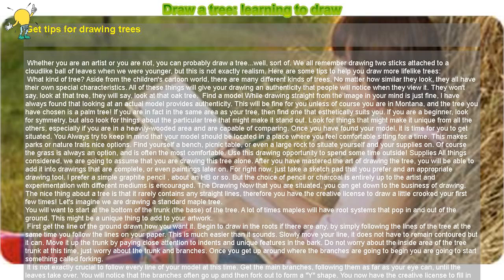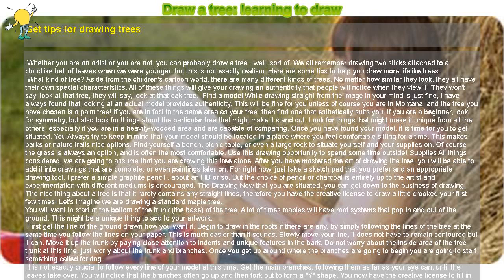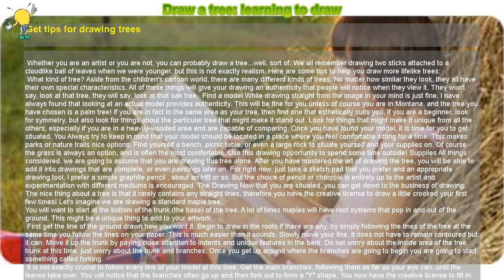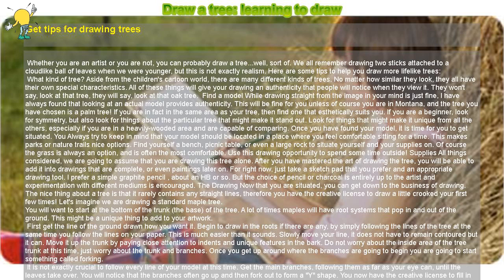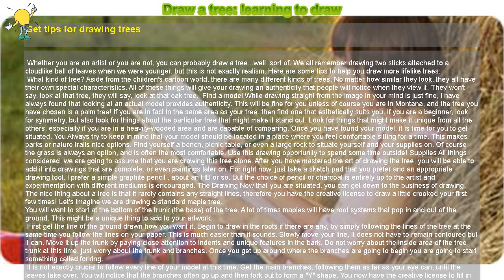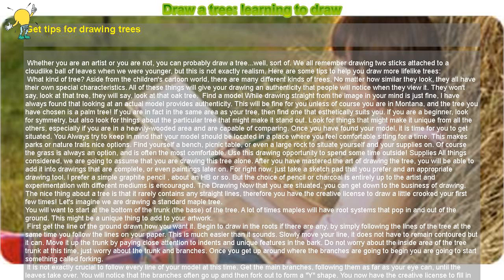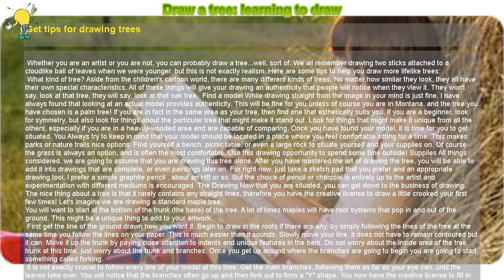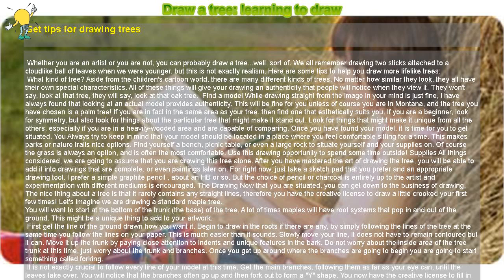How to : Draw a tree: learning to draw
Get tips for drawing trees

 Whether you are an artist or you are not, you can probably draw a tree...well, sort of. We all remember drawing two sticks attached to a cloudlike ball of leaves when we were younger, but this is not exactly realism. Here are some tips to help you draw more lifelike trees:

 What kind of tree? Aside from the children's cartoon world, there are many different kinds of trees. No matter how similar they look, they all have their own special characteristics. All of these things will give your drawing an authenticity that people will notice when they view it. They won't say, look at that tree, they will say, look at that oak tree. Find a model While drawing straight from the image in your mind is just fine, I have always found that looking at an actual model provides authenticity. This will be fine for you unless of course you are in Montana, and the tree you have chosen is a palm tree! If you are in fact in the same area as your tree, then find one that esthetically suits you. If you are a beginner, look for symmetry, but also look for things about the particular tree that might make it stand out. Look for things that might make it unique from all the others, especially if you are in a heavily-wooded area and are capable of comparing. Once you have found your model, it is time for you to get situated. You Always try to keep in mind that your model should be located in a place where you feel comfortable sitting for a time. This makes parks or nature trails nice options. Find yourself a bench, picnic table, or even a large rock to situate yourself and your supplies on. Of course the grass is always an option, and is often the most comfortable. Use this drawing opportunity to spend some time outside! Supplies All things considered, we are going to assume that you are drawing this tree alone. After you have mastered the art of drawing the tree, you will be able to add it into drawings that are complete, or even paintings later on. For right now, just take a sketch pad that you prefer and an appropriate drawing tool. I prefer a simple graphite pencil , about an HB or so. But the choice of pencil or charcoal is entirely up to the artist and experimentation with different mediums is encouraged. The Drawing Now that you are situated, you can get down to the business of drawing. The nice thing about a tree is that it rarely contains any straight lines, therefore you have the creative license to draw a little crooked your first few times! Let's imagine we are drawing a standard maple tree.

You will want to start at the bottom of the trunk (the base) of the tree. A lot of times maples will have root systems that pop in and out of the ground. This might be a unique thing to add to your artwork.

 First get the line of the ground drawn how you want it. Begin to draw in the roots if there are any, by simply following the lines of the tree at the same time you follow the lines on your paper. This is much easier than it sounds. Slowly move your line, it does not have to remain contoured but it can. Move it up the trunk by paying close attention to indents and unique features in the bark. Do not worry about the inside area of the tree trunk at this time, just worry about the trunk and branches. Once you get up around where the branches are going to begin you are going to start something called forking.

 It is not exactly crucial to follow every line of your model at this time. Get the main branches, following them as far as your eye can, until the leaves take over. You will notice that the branches often go up and then fork out to form a "Y" shape. You now have the creative license to fill in the top of your tree with these "Y's." During this stage you will probably erase a lot and do a lot of rearranging, but just remember your tree will have leaves so it is not always that important how the top looks.

 Drawing the inside bark is great fun! Look at your model and look at all the ways that the bark is moving and turning. Now take your pencil and go to town. Maybe find a few really interesting designs in the trunk and repeat them in your drawing a few times. Do this a few different times and you will have a very interesting trunk!

 The leaves are where you have a lot of freedom to play around. You will not want to draw each leaf individually or you will be at that sketchpad forever! Get the general shape of the kind of leaf, and then draw an outline for the leaves area based on that. Always keep that leaf outline in mind. Pick a few areas of the foliage that really stand out to you. These might be good areas to draw the leaves in more detail. Having a few spots of detail, surrounded by slightly similar looking contour lines will really give your drawing a great and professional look! Color Depending on what kind of medium you have used you can always consider adding color to your tree - especially if it is fall!

 Learning to draw takes time and practice so..